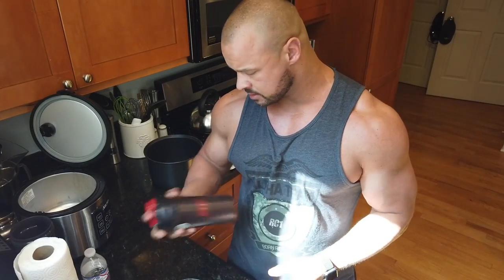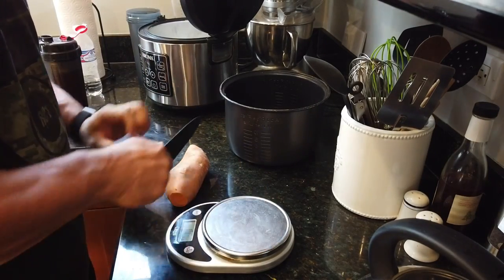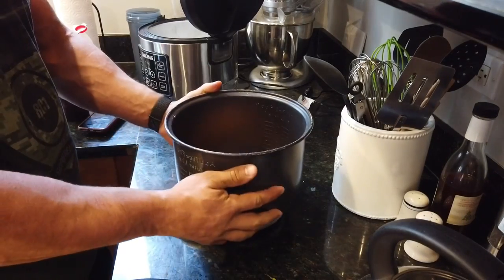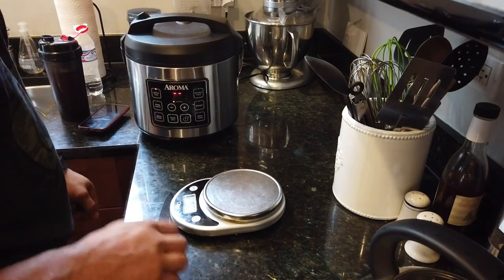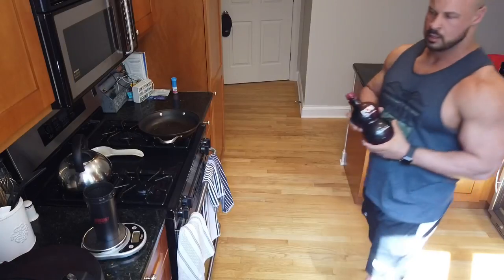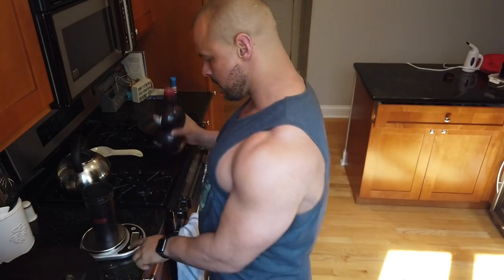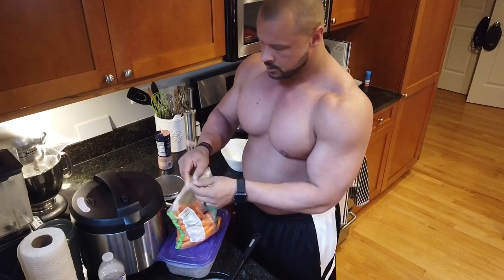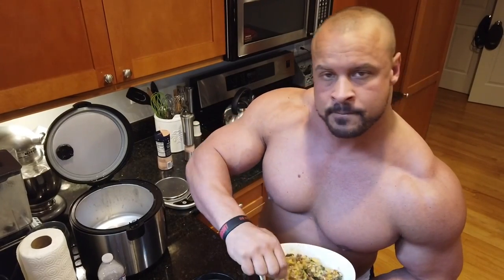THE VERTICAL DIET MADE EASY | BULKING | 4700 CALORIES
XL BLOOD PRESSURE MONITOR: